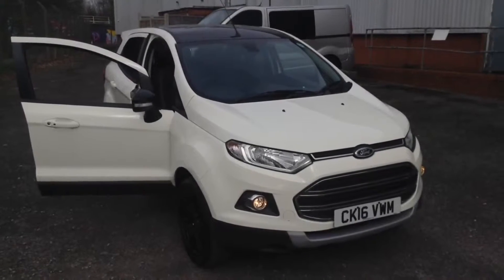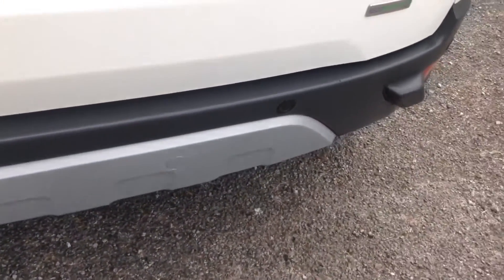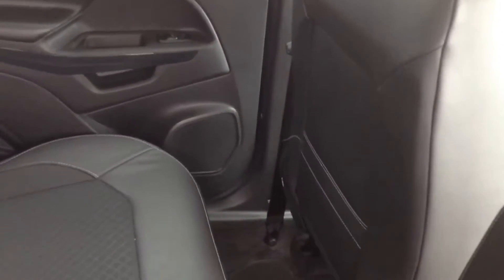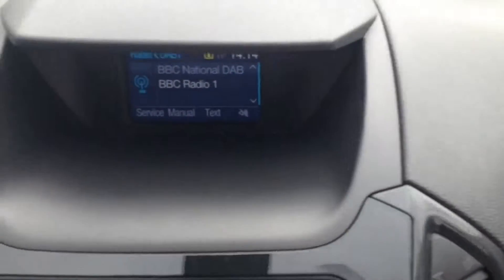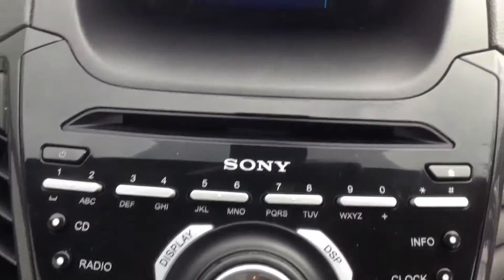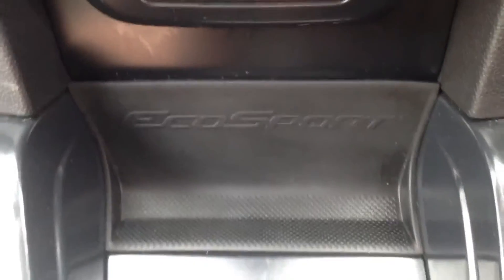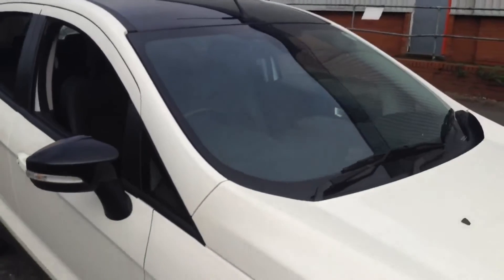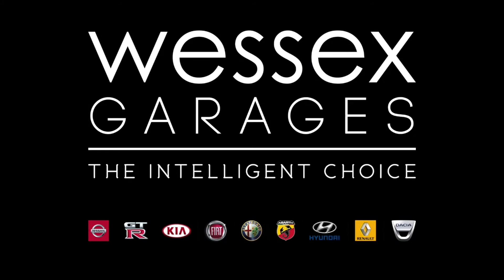Wessex Garages | USED Ford EcoSport Titanium S at Pennywell Road, Bristol | CK16VWM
Here we have a USED Ford EcoSport Titanium S, this Crossover SUV has a 1.0 EcoBoost Petrol Engine, was registered in June 2016, has a 5 Speed Manual Transmission and comes in Solid Diamond White. This vehicle is available to view at our Used Car Supercentre on Pennywell Road, Bristol.